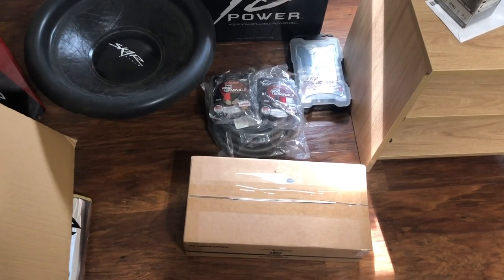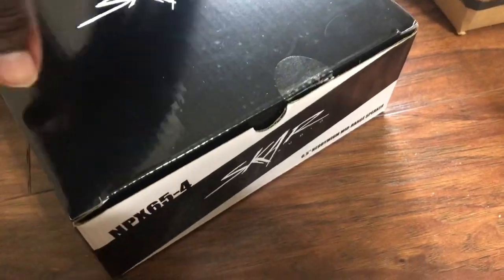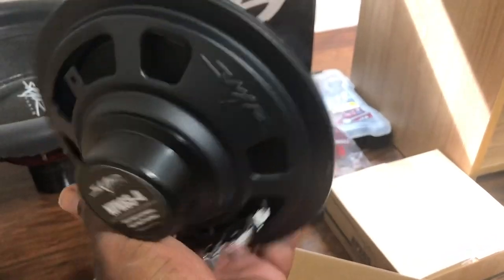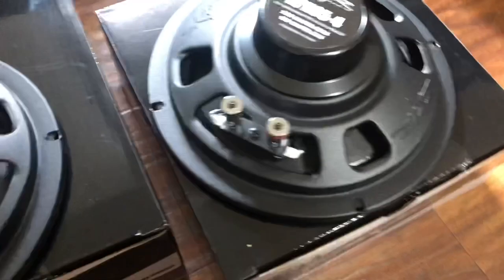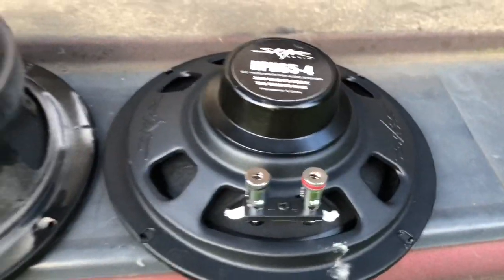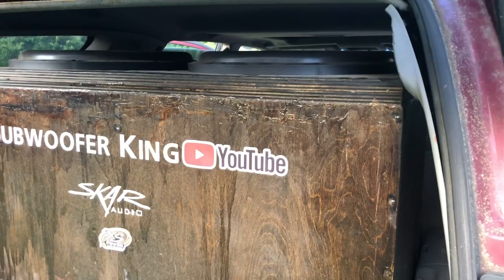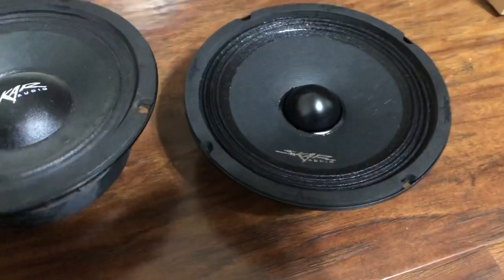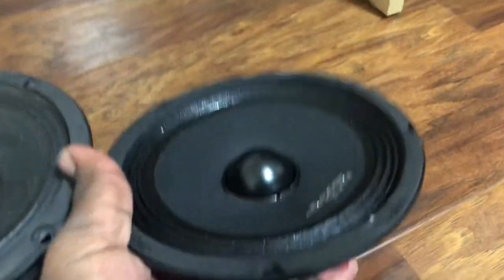NEW Skar NPX65 Mids! Neo POWER! Cutting Weight on Sound System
Skar Audio NPX 6.5 inch speakers